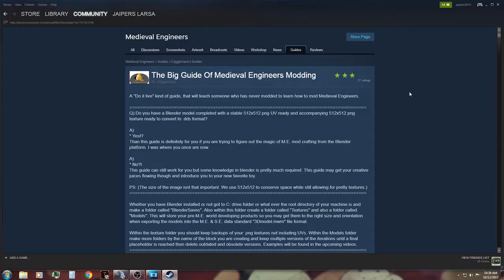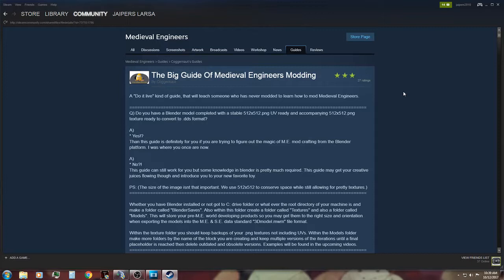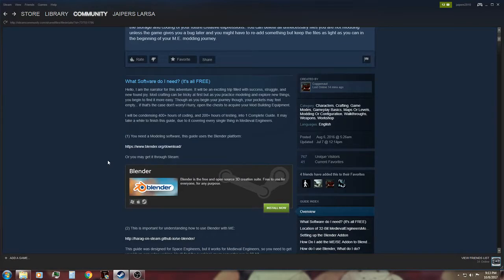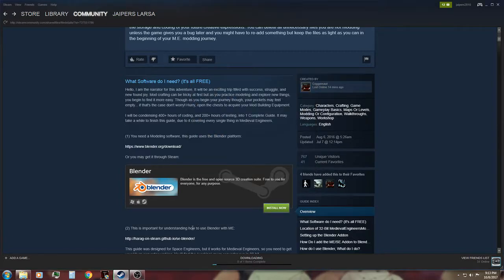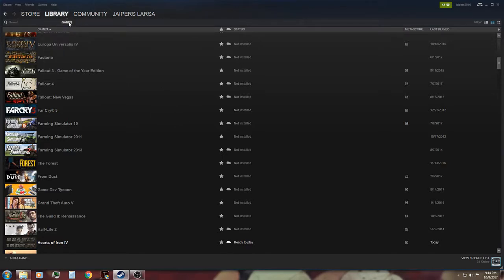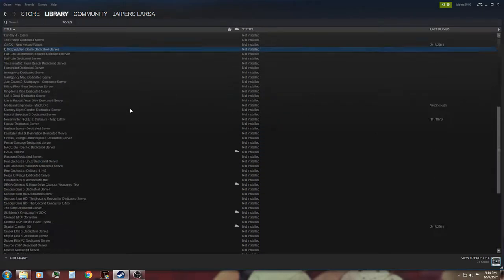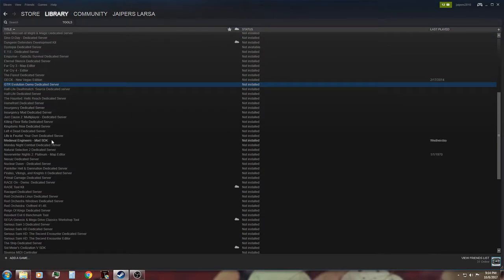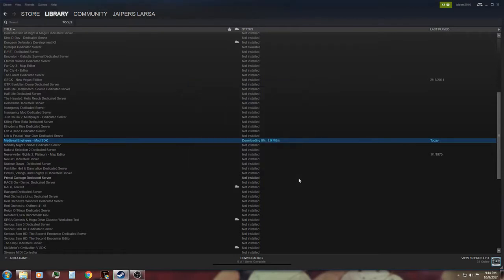Medieval Engineers for Blender Part 1 Introduction of the Series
This Is a introduction to the tutorial series and its applied functions.

1. Harag guide for Space Engineers Modding

2. Havok Tools Download

3. Harag Exporter Addon for Blender